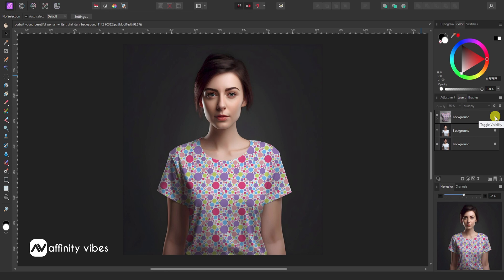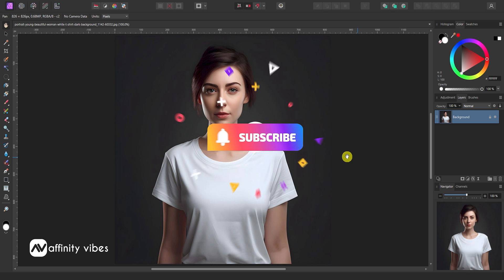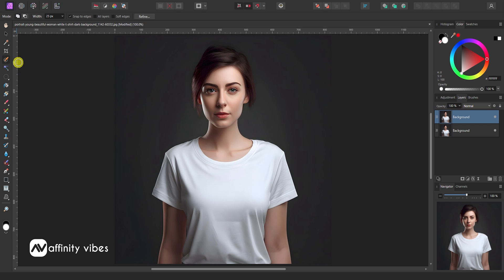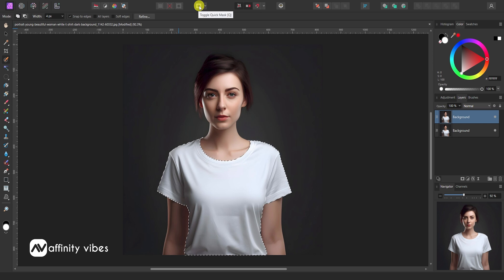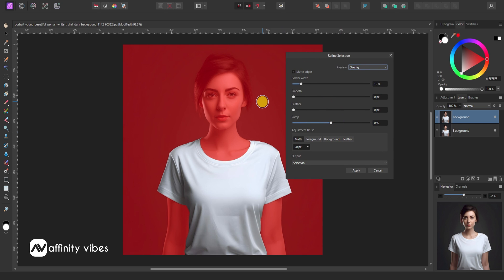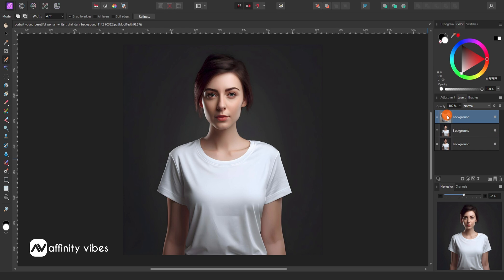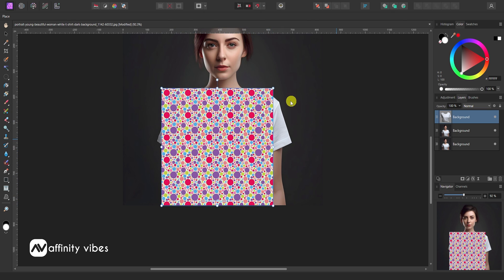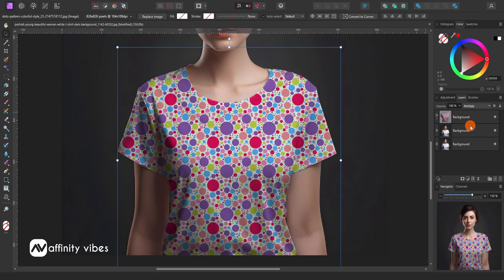Add Pattern To Clothing in Affinity Photo: Put Any Design Image on a Cloth using Affinity Photo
Hello everyone,  I'm Dav and In this video, you’re going to know exactly how to add pattern to Clothing in Affinity Photo
This is the Affinity Photo Tutorial on Add Pattern to Clothing

⭐️Playlist details⭐️
Remove Background in Affinity Photo